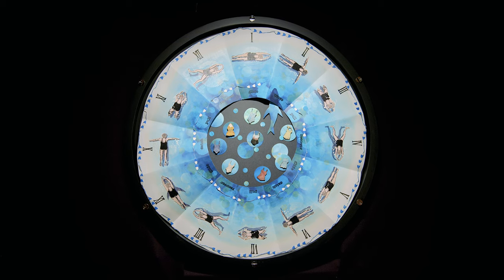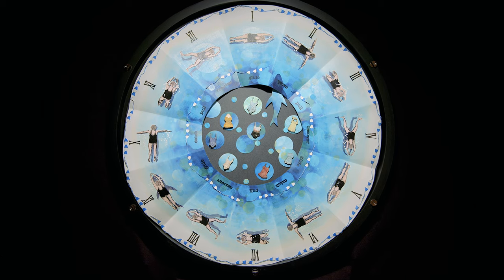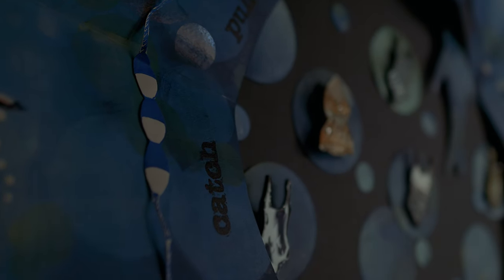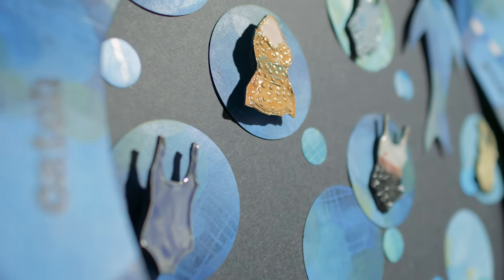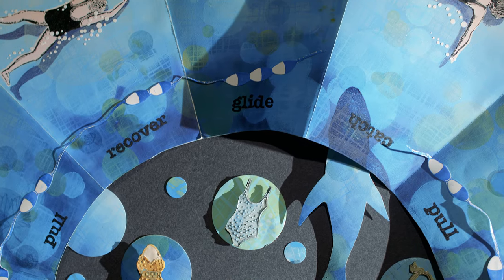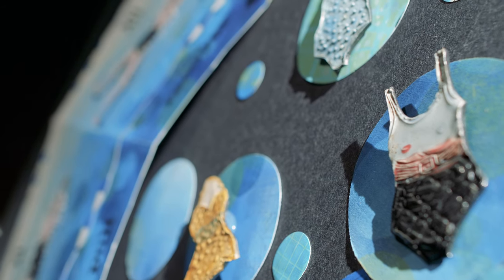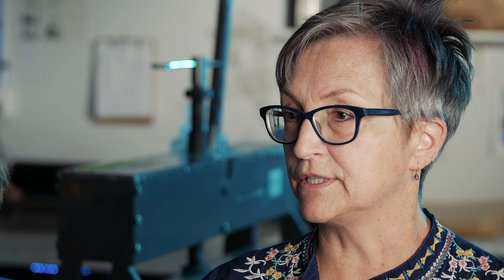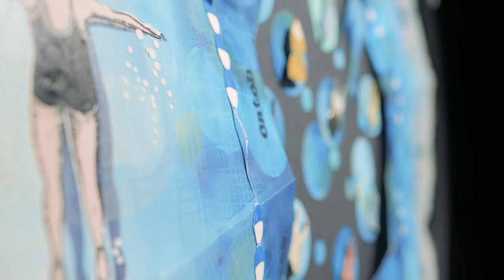Print(ed) Word | Documentary, Part 10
Part 10 of Print(ed) Word, featuring Elena Schacherl (Writer) and Heather Urness (Artist & Printmaker).

Print(ed) Word is a documentary that highlights the project of the same name that explored book-inspired relationships and the partnership between 12 authors and printmakers. The permanent exhibit is located on Level Four in the west vestibule of the TD Great Reading Room in the Central Library.

Produced by Roadwest Pictures
This exhibition is made possible through the generous support of the J K L MacLachlan Family Fund